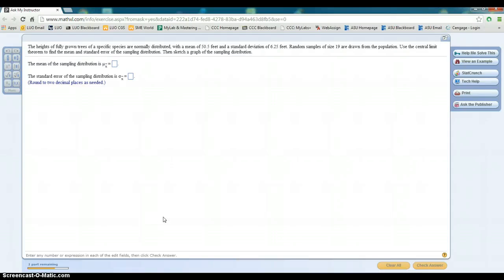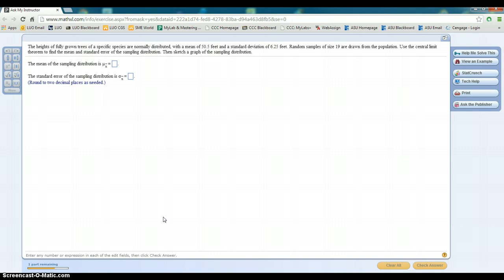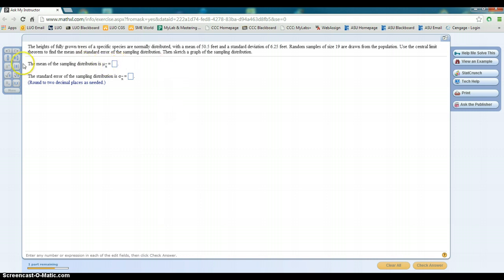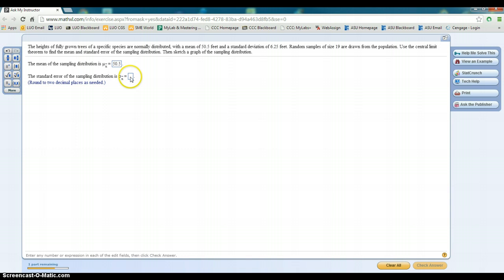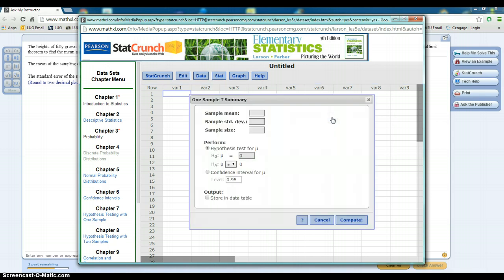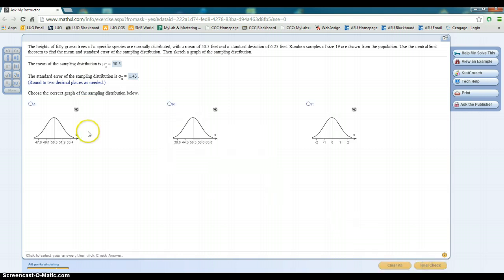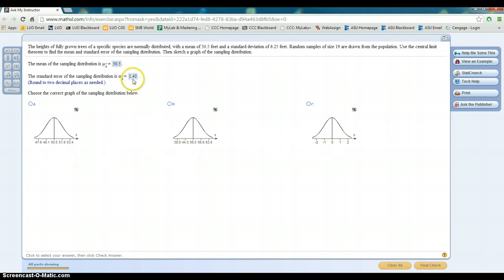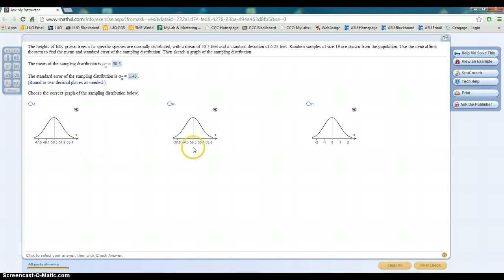Stats_5.4.17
Using StatCrunch and the Central Limit Theorem.